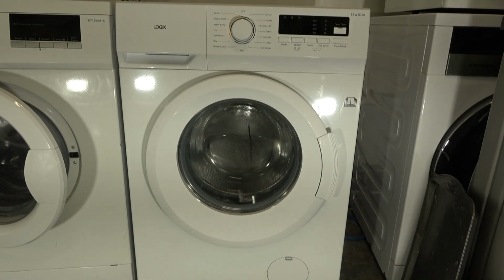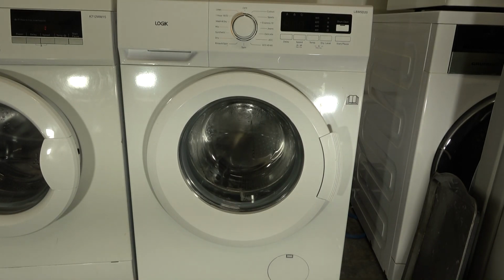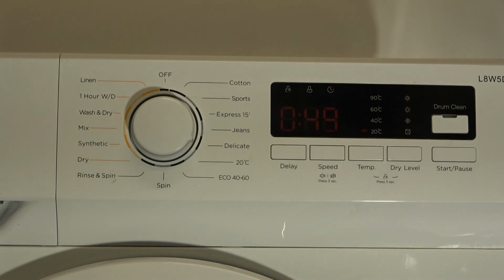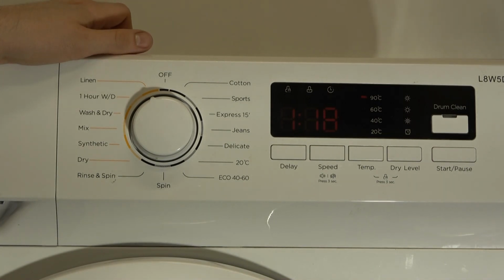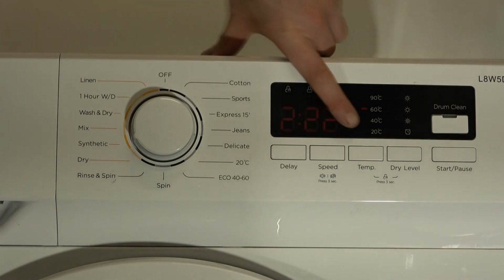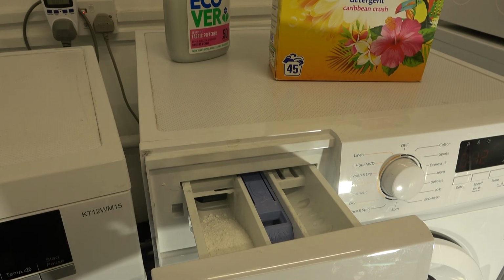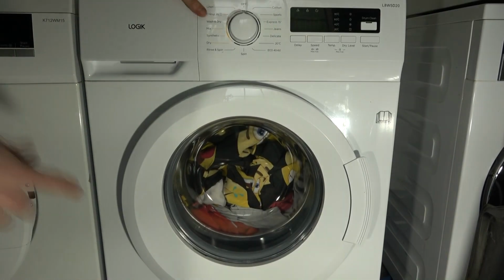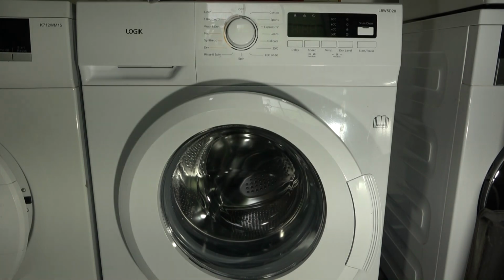Review of Logik L8W5D20 8kg wash 5kg dry washer dryer